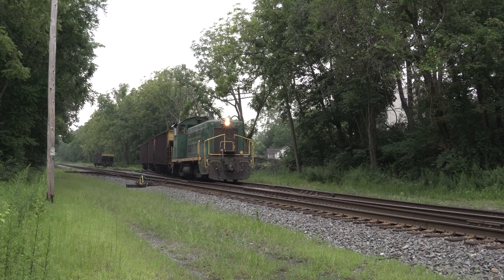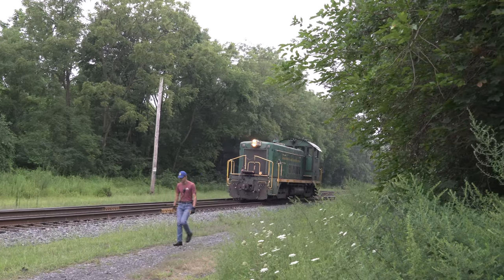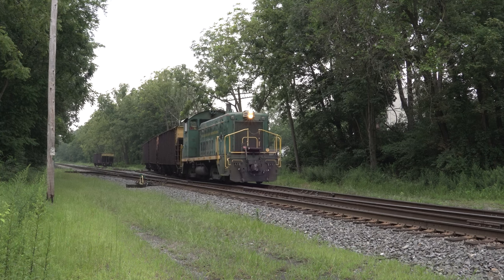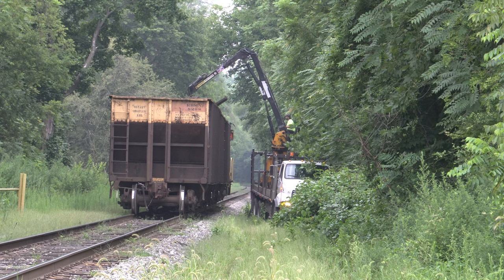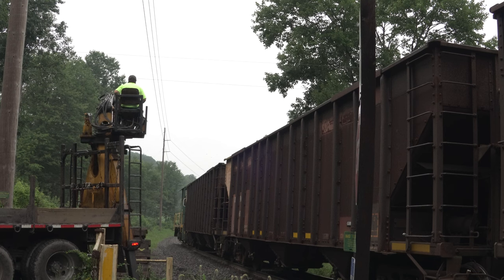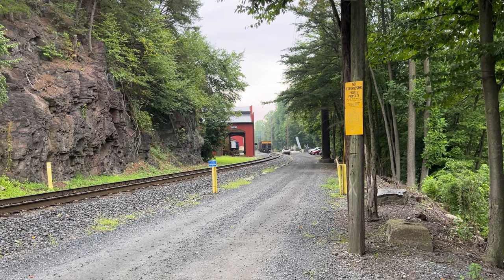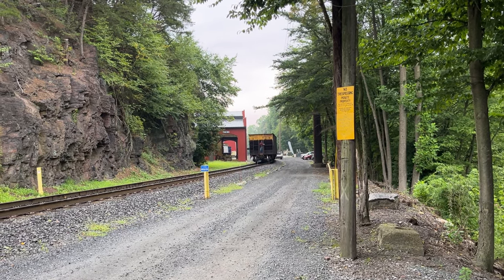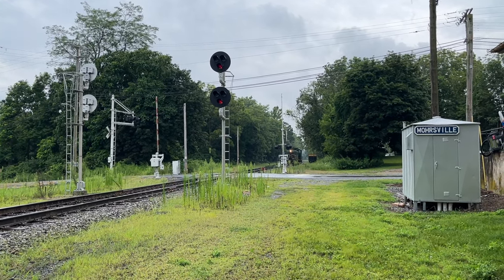Reading and Northern Port Clinton Work Train: Clearing the Right of Way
On August 10th, 2023, I once again found myself on a unique chase on the Reading and Northern Railroad, this time to see a work train based out of the railroad's headquarters in Port Clinton. Utilizing SW8m switcher #803, this work train traveled south from Port Clinton to Mohrsville, PA, where it picked up a train of empty hopper cars that were to be filled with old railroad ties that have been piled along the right of way from Mohrsville to just north of Port Clinton.

Railroad ties are stacked along the right of way primarily for two reasons: the first is they are new ties being prepped for installation into the railroad track, and the second is that they are old ties that have been removed from the track during maintenance. These old ties are then collected by work trains such as this one, and in the case of the Reading and Northern, transported to Zwicky Processing & Recycling Inc. for proper disposal.

Please enjoy this unique job on the Reading and Northern!

0:00 Intro
0:48 #803 travels light over Fisher Dam Rd. on its move to Mohrsville, PA
1:53 #803 arrives in Mohrsville
2:54 Traveling into a siding to clear the main for a northbound NRHT
5:12 Moving out to the main with the empty cars to load ties north of the crossing
7:15 Loading up the hoppers in Mohrsville
8:40 After loading is completed in Mohrsville, we catch up with the train at Industrial Dr. in Hamburg as it heads to its next location
9:19 Broad St. Port Clinton, PA
9:56 Arriving at private crossing north of Port Clinton
10:50 Loading another small pile of ties
14:16 After loading, the train begins its reverse shove back to Mohrsville
15:41 Lowland Rd. Hamburg, PA
16:12 River Rd. Hamburg, PA
16:42 Returning the cars to their siding in Mohrsville
18:25 #803 begins its return move to Port Clinton light
19:57 Outro

Song: Tropic Fuse
Artist: French Fuse